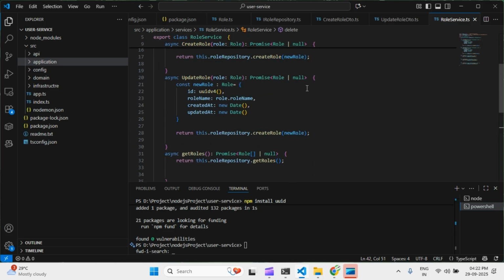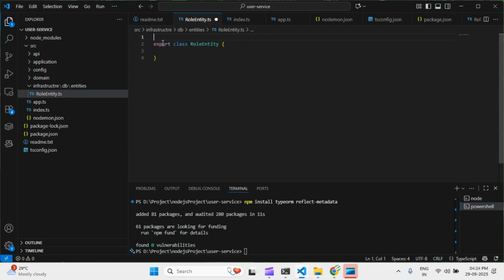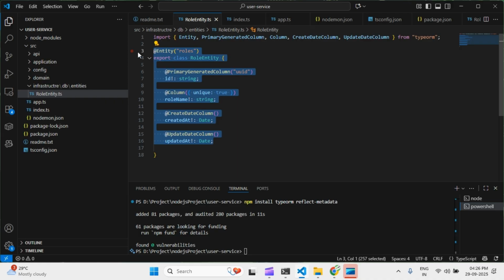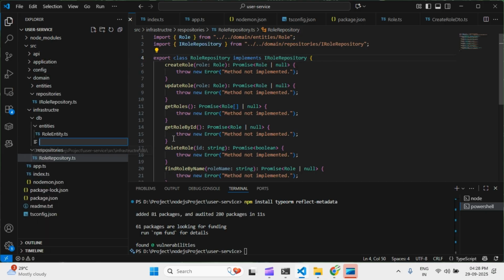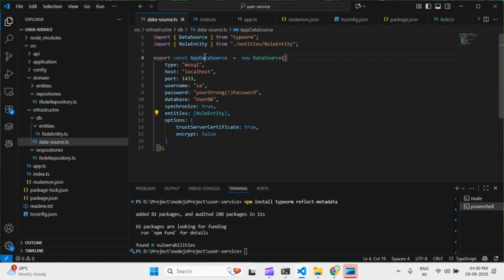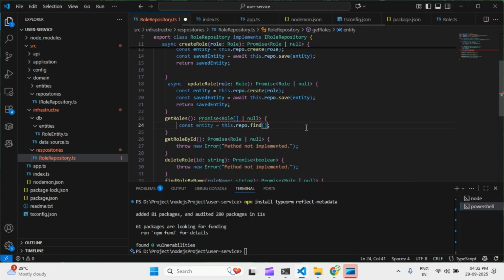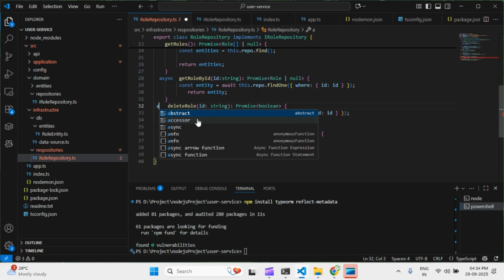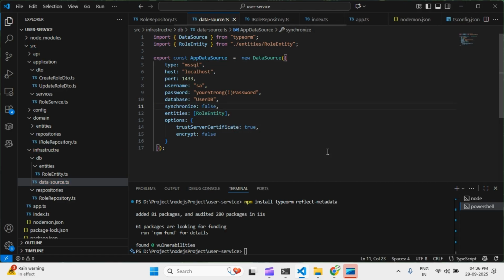7 Role Entity – Database Layer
We create a RoleEntity class mapped with TypeORM to connect our domain model to the MSSQL database.